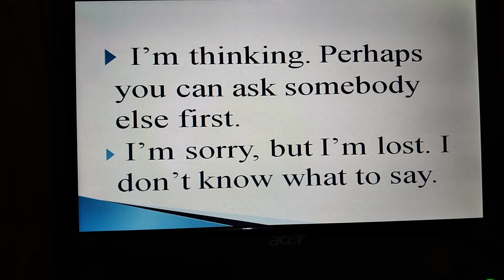1. Saying Something, Anything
This is a video to train students not to be quiet but to say something, anything still when asked a question--even if they don't know the answer or they don't understand.